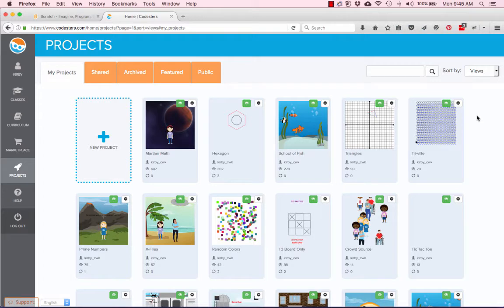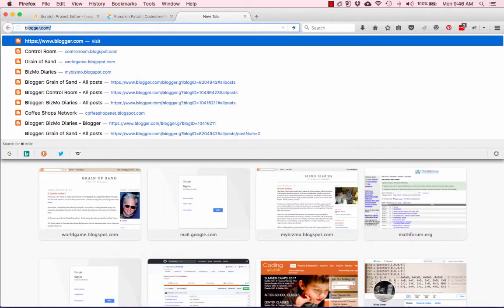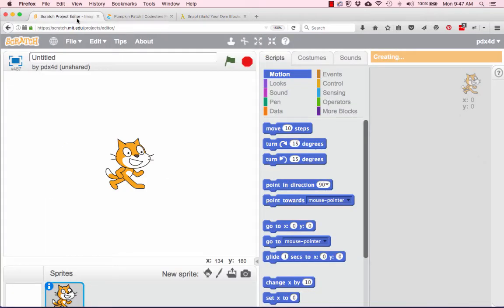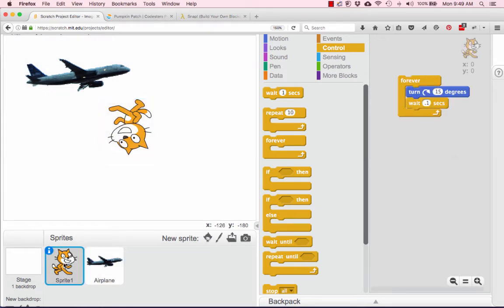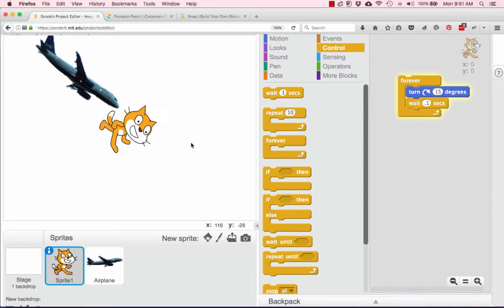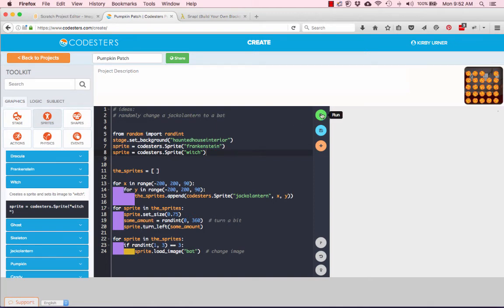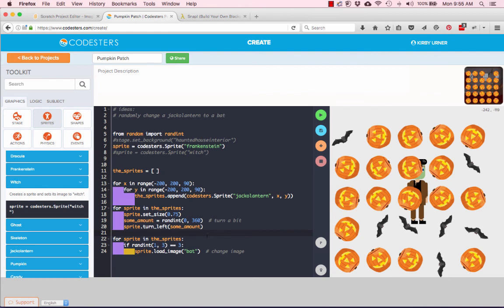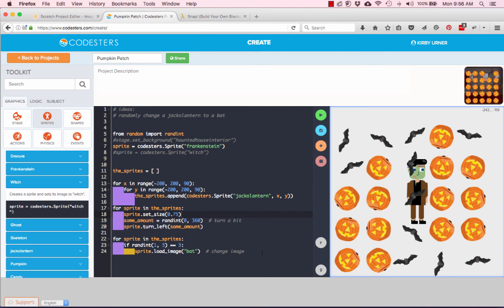Halloween Episode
transitioning from block-based to lexical programming, scope issues.